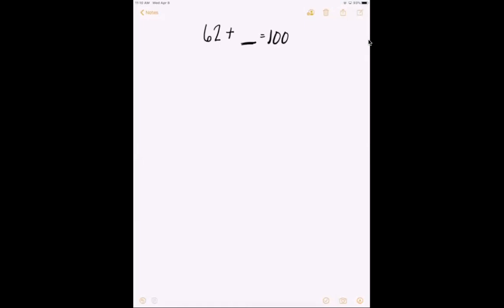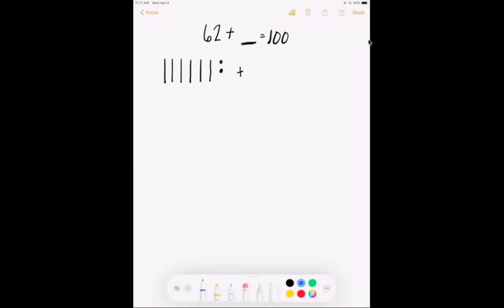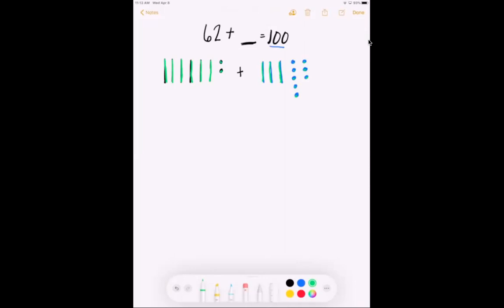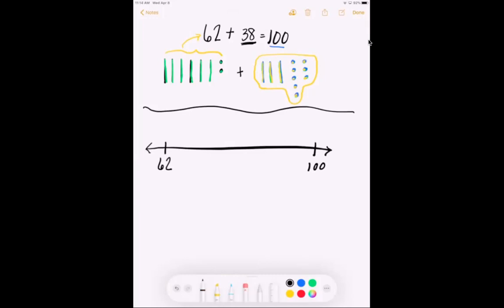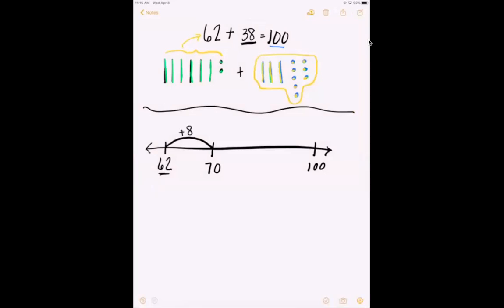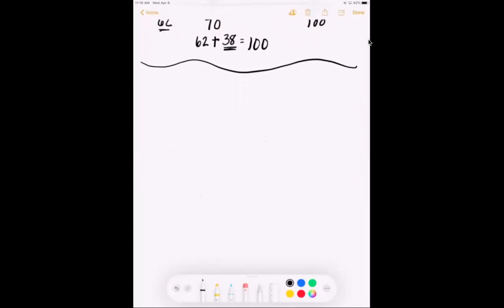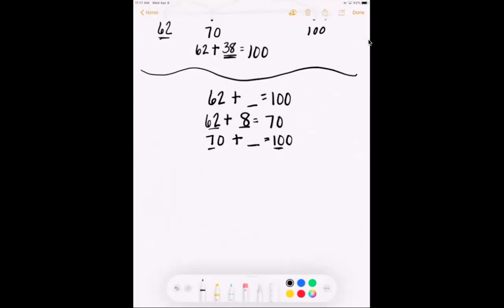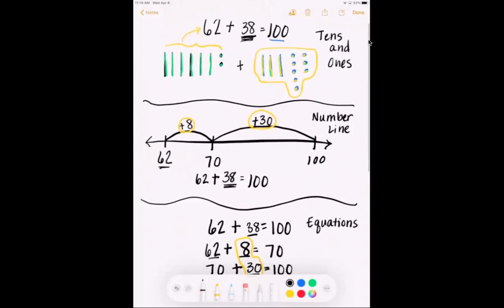Missing Addends to 100